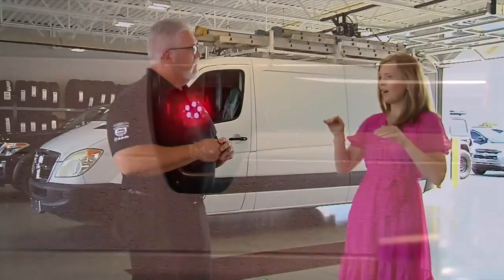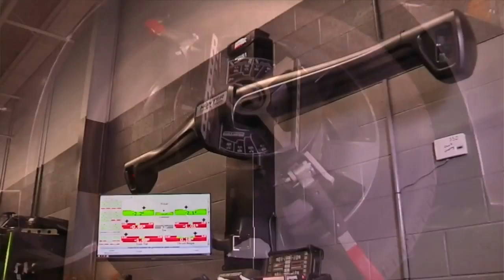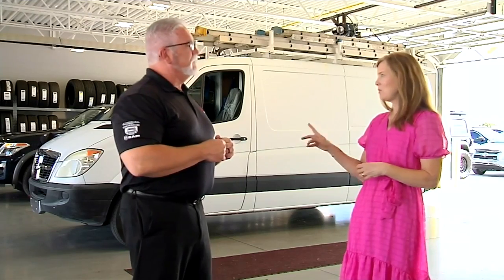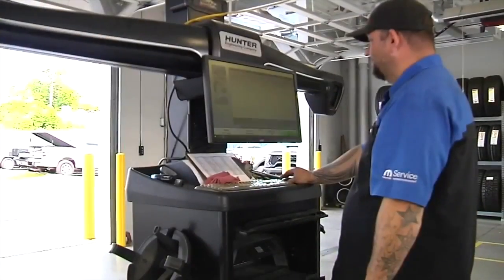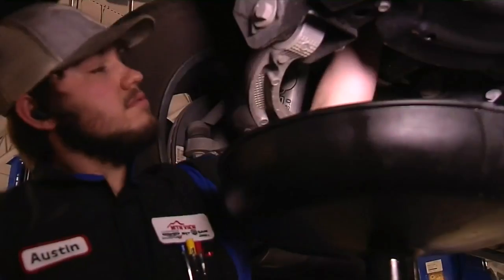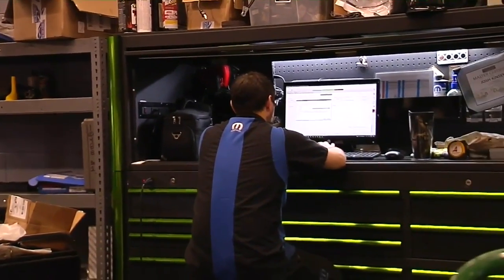3 Plus Your Life- Car Care Tip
Before you hit the road this summer, make sure to check your tires. That's your Car Care Tip from Mtn View CDJR.